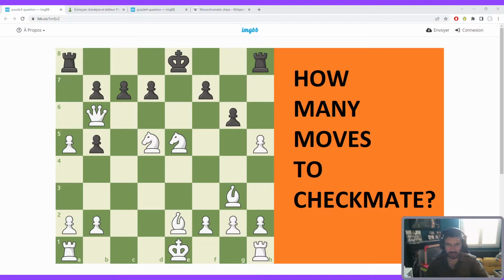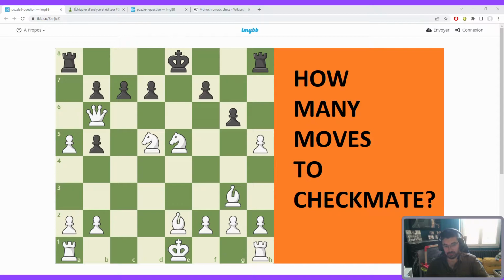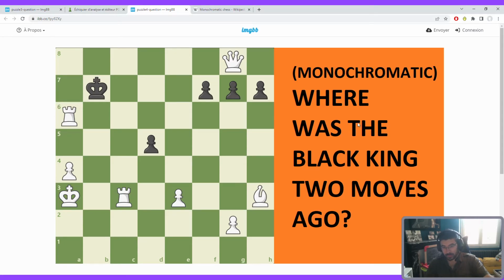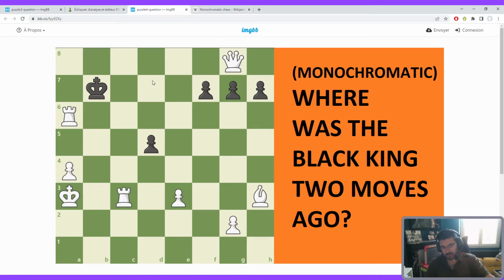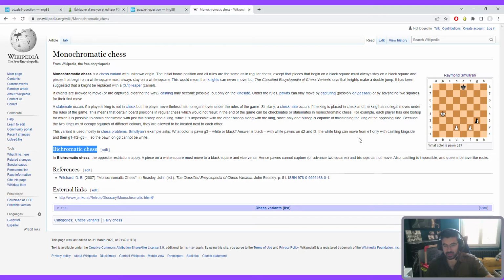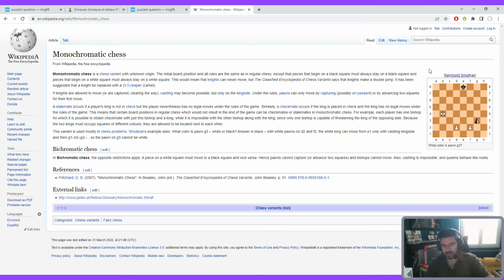Chess Puzzle 3/5 - Retrograde Analysis (1st series) - How Many Moves To Checkmate?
In chess problems, retrograde analysis is a technique employed to determine which moves were played leading up to a given position.

You can also join us on Discord to talk about board games